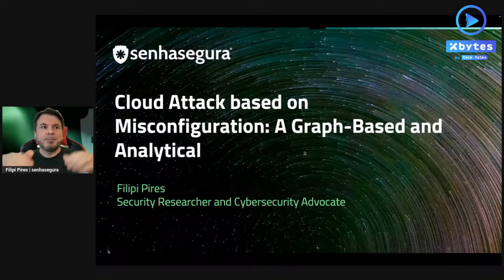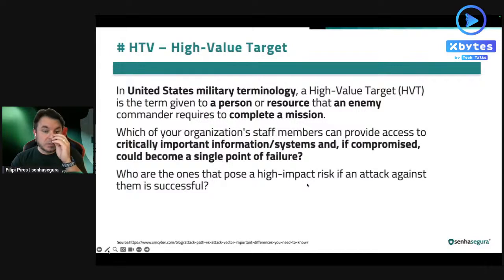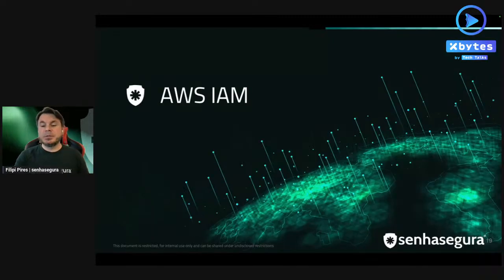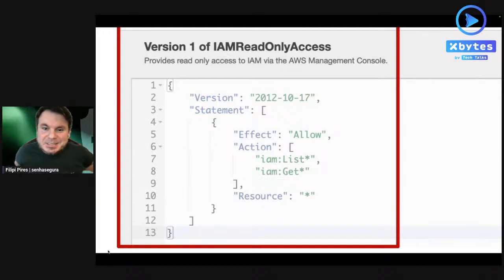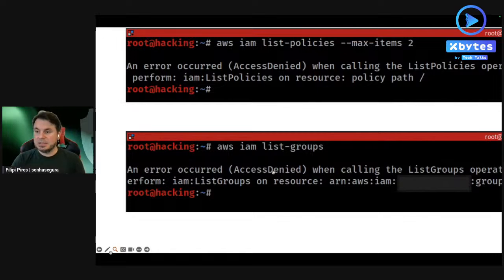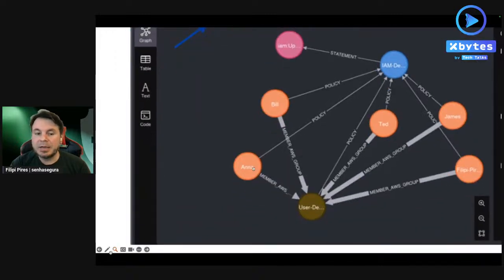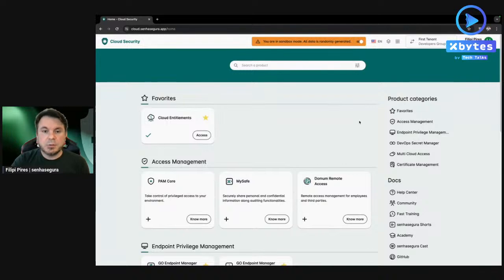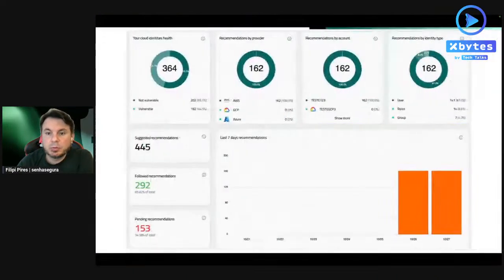Cloud Attack based on Misconfiguration: A Graph-Based and Analytical Approach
During this talk, we will cover the critical importance of permissions management in integrations, especially in cloud environments, and how an inappropriate permissions standard can create significant vulnerabilities for attackers. We will explore how an attacker can leverage legitimate permissions to perform privilege escalation in the cloud, highlighting the fundamental differences between Attack Vector and Attack Path. Additionally, we will examine the most effective and shortest path an attacker can take to achieve success in their goals. We will also discuss strategies to improve security in this context and mitigate these threats.